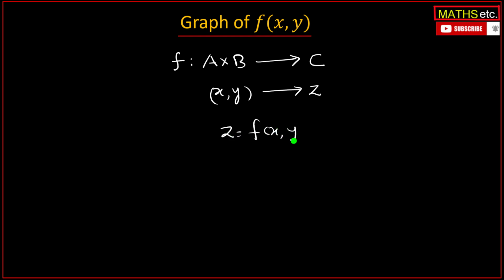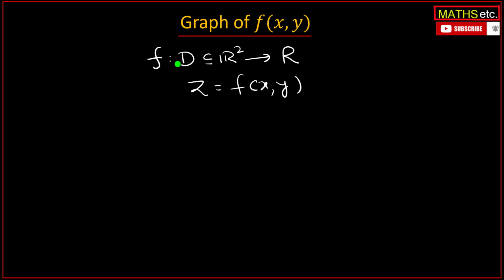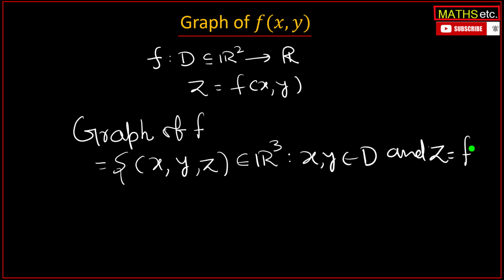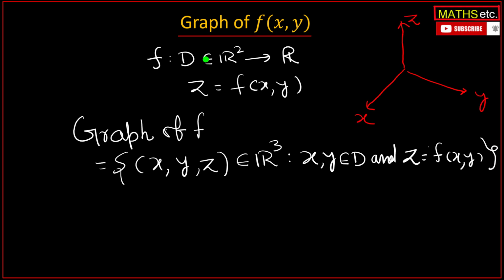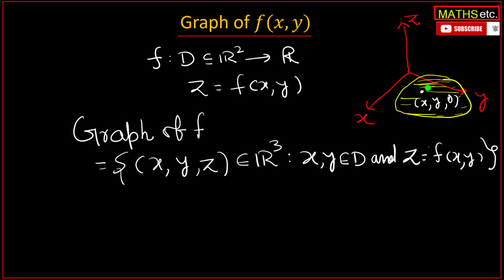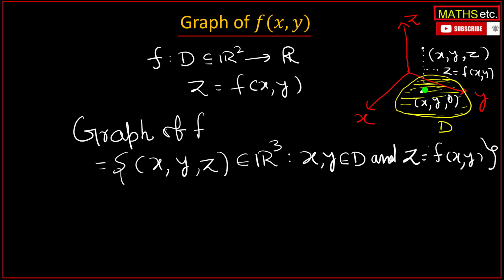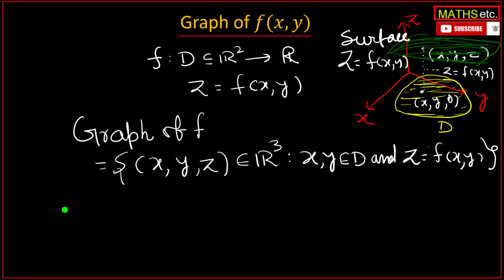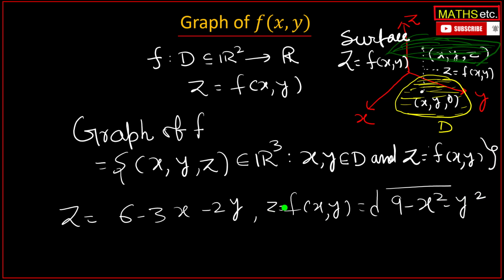What is Graph of f(x,y)? | What is a Surface? | Multivariable Calculus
In this video we learn the geometrical interpretation of a function of two variables f(x,y) as a surface.